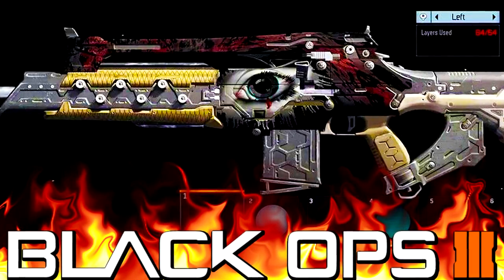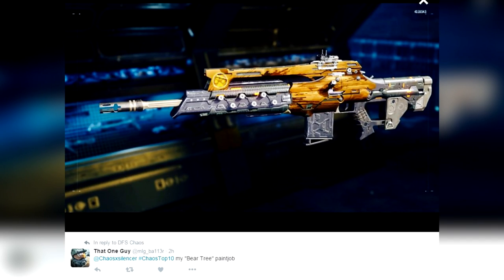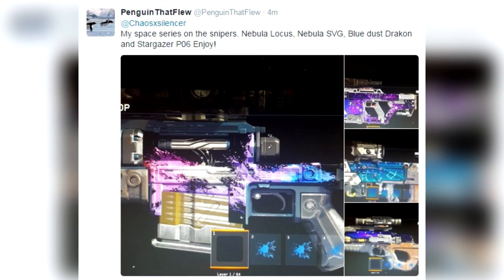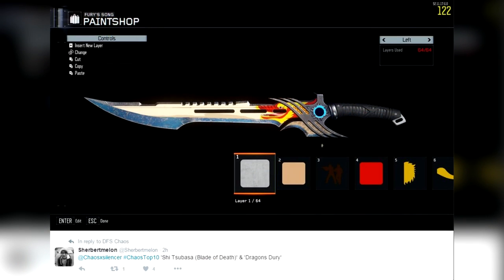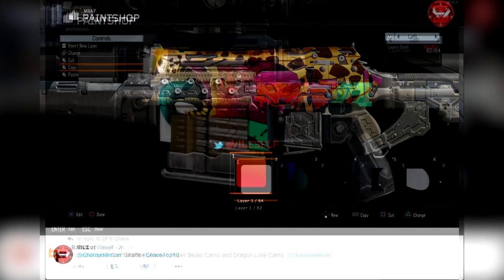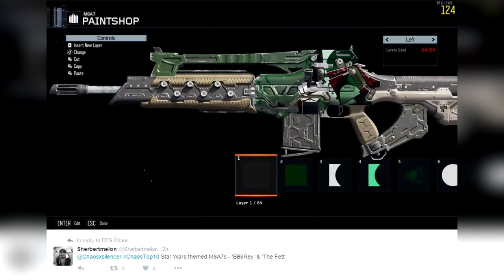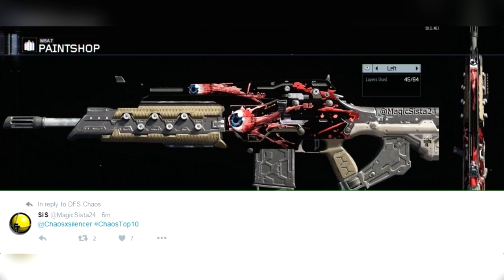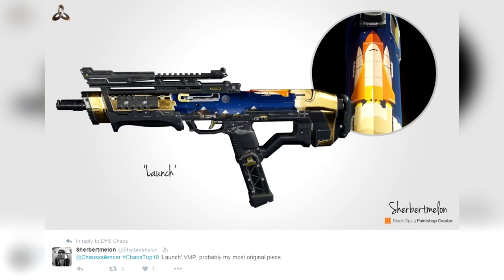THE BEST OF THE BEST - Top 10 "PAINT SHOP CAMOS" in Black Ops 3 Paint Shop | Chaos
Some of the best paint jobs we have seen so far! Which is your favorite?